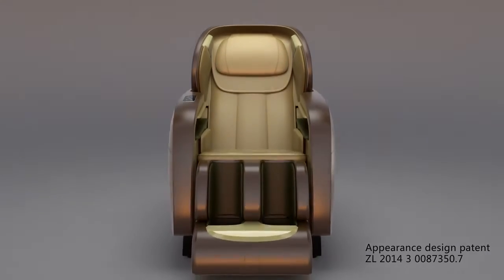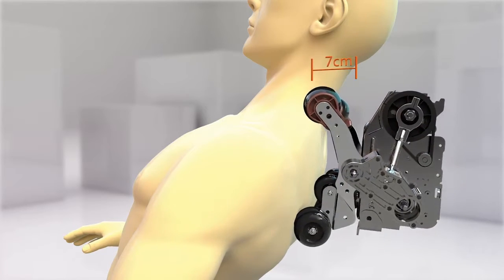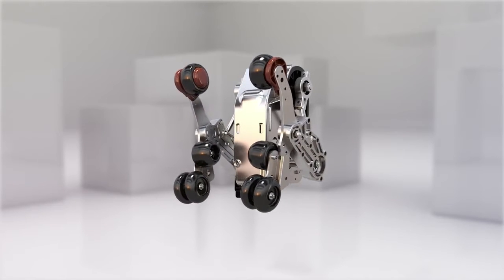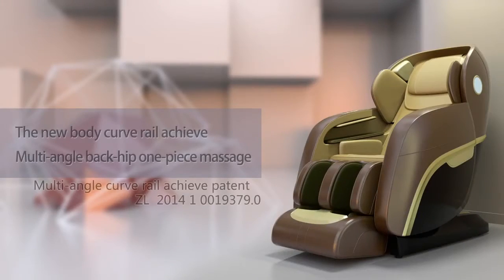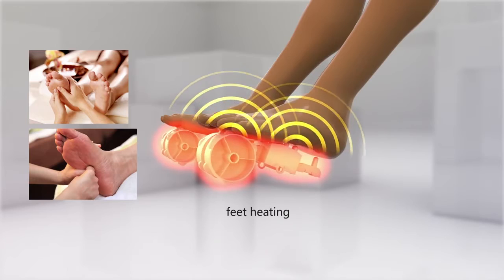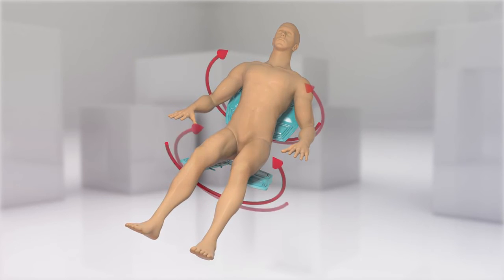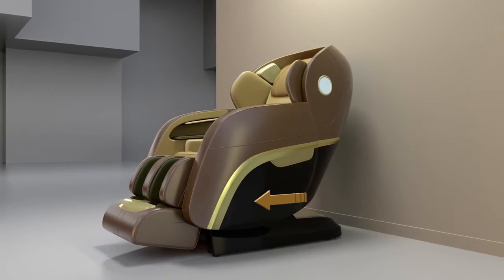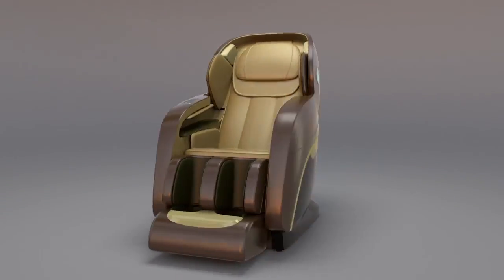Ezee Life CH4000 Massage Chair